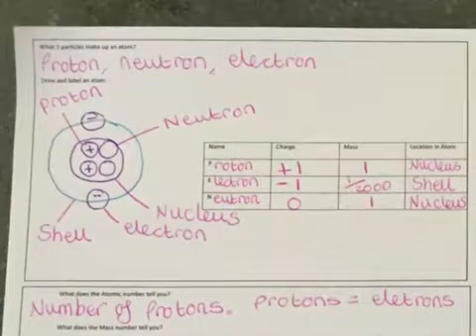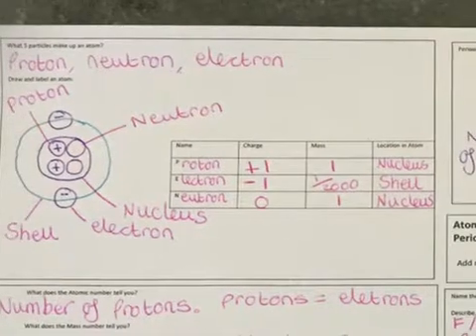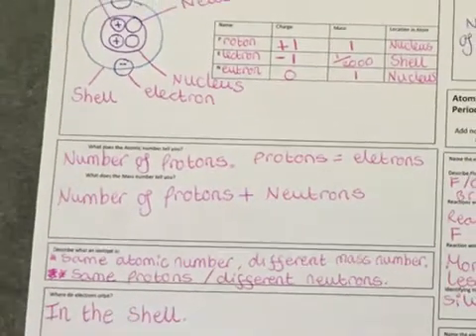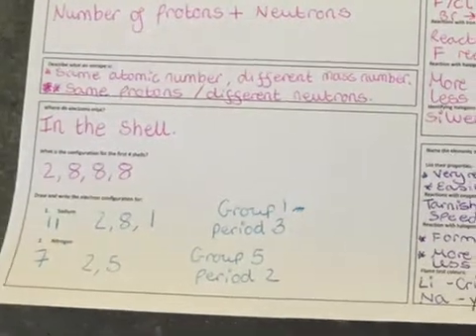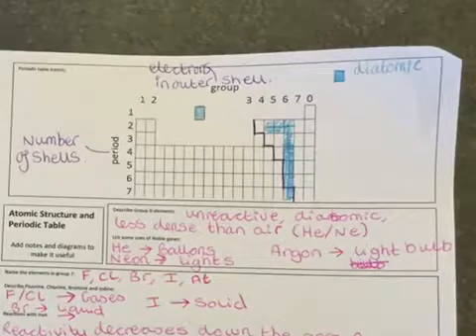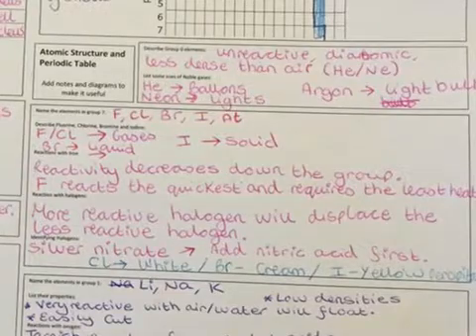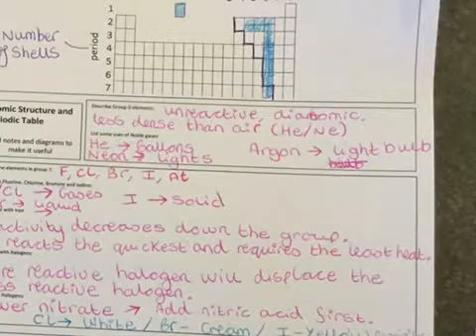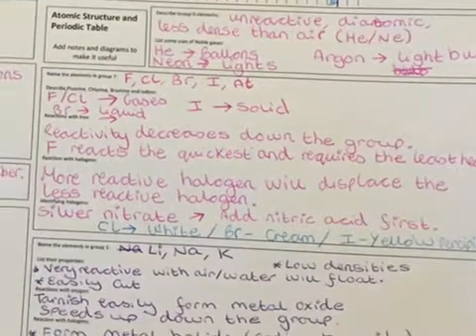222 review sheet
An overview of the atomic structure topic.